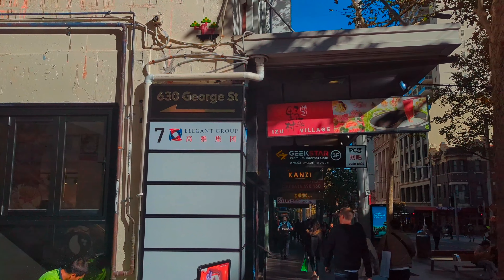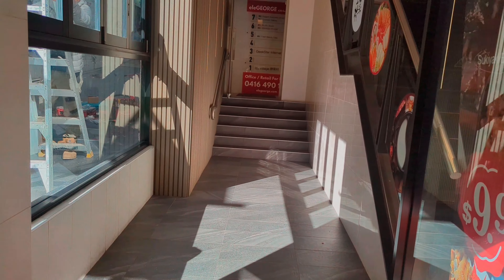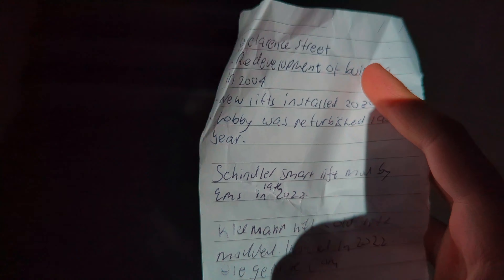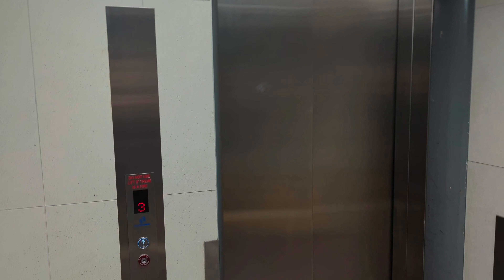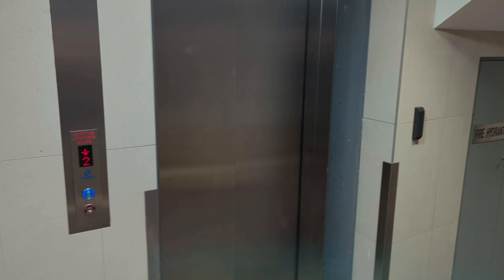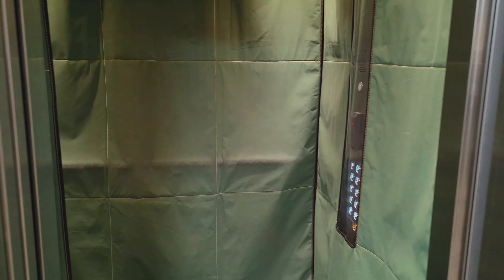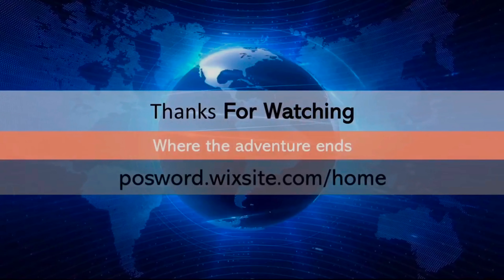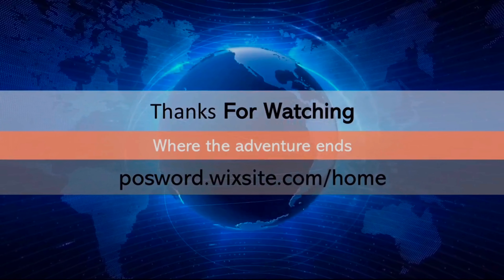Otis mod by 2022 Kleemann/Infinity lifts at 630 George Street in Sydney, NSW, Australia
A Otis lift use to be there but not anymore. It is replaced by Infinity Lifts. This time it uses the voice and chime and the floor indicator is red LED. Unfortunately the cab is padded so we couldn't see the walls and the interior. It was also busy in the lift.

Brand: Kleemann/ Infinity lifts
Capacity: 1000KG/ 13 Pers
Fixtures: BAS231 Fixtures
Year installed: 2022
Floors served: 8 (G,1,2,3,4,5,6,7)
Death-Trap Rating: 0/10

Phone: Google pixel pro 7 2160p60 Resolution
Location: 630 George street, Sydney, NSW, Australia
Film Date: 10/5/23